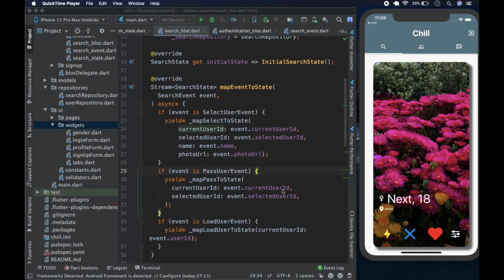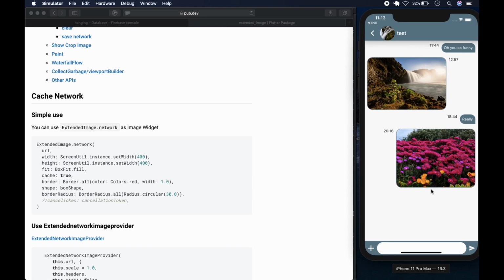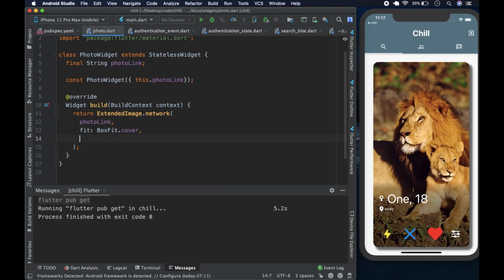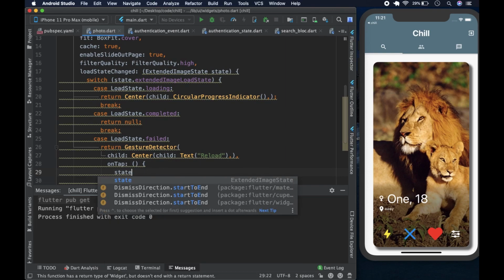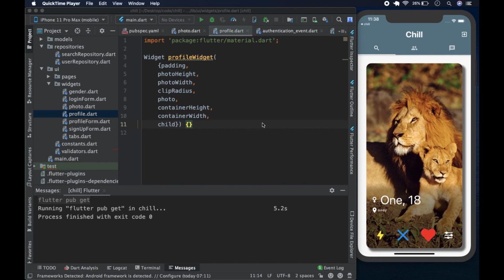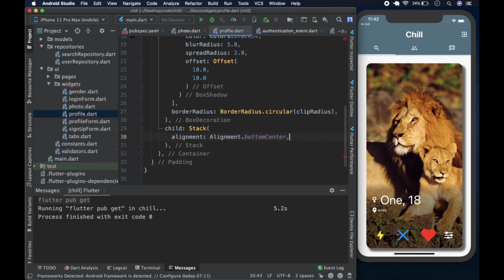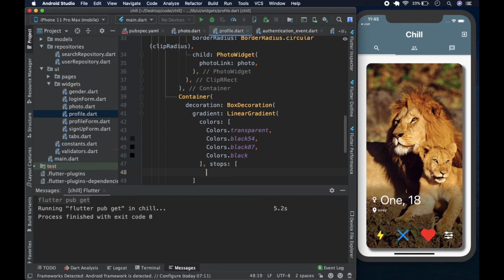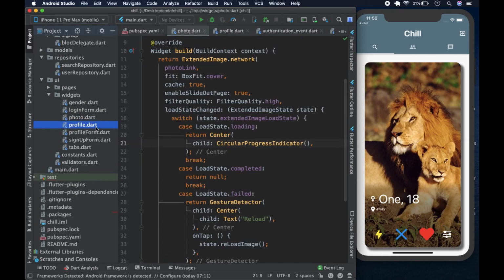Build Flutter Tinder Clone with Firebase & BLoC #24/41 Search Widgets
Build a Flutter Tinder Clone with Firebase and BLoC. In this video we work on the Search Widgets